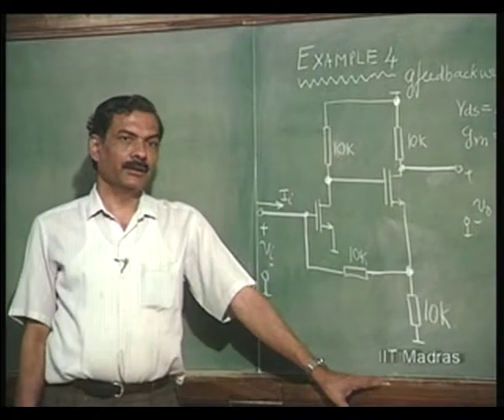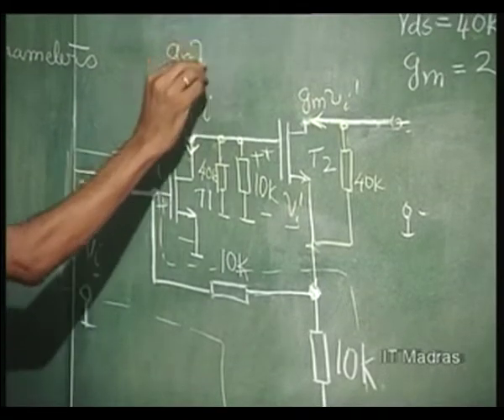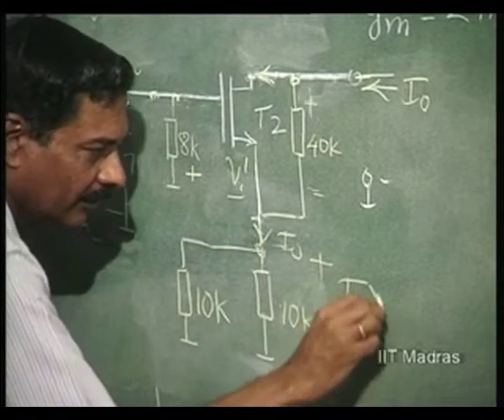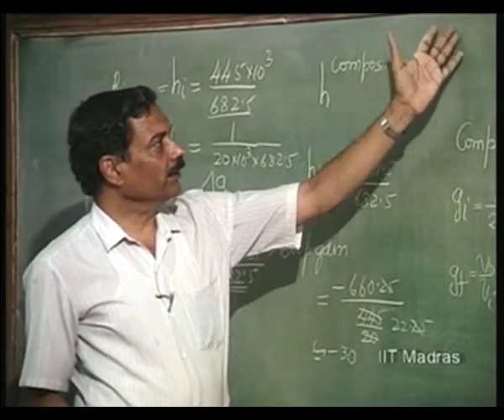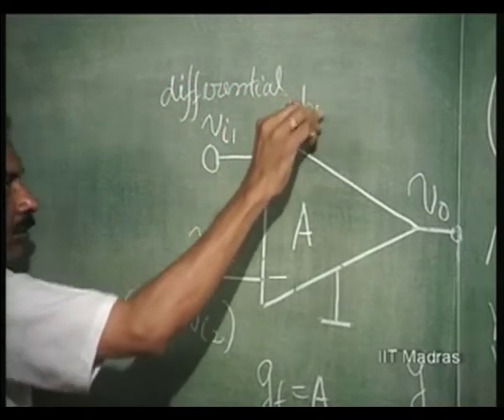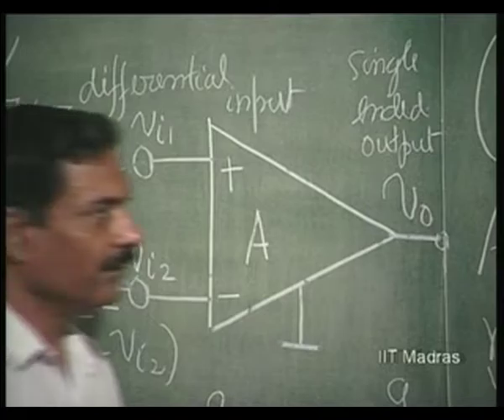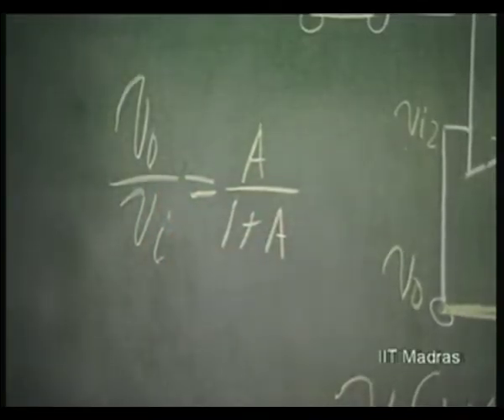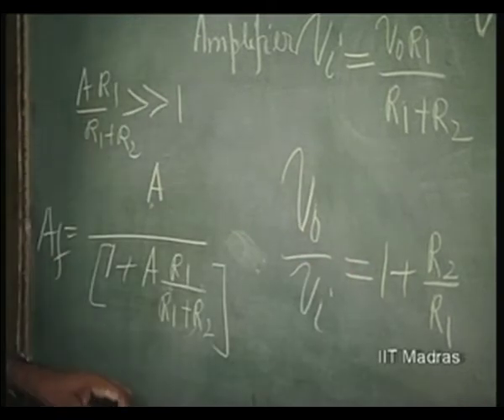g Feedback With Mosfet